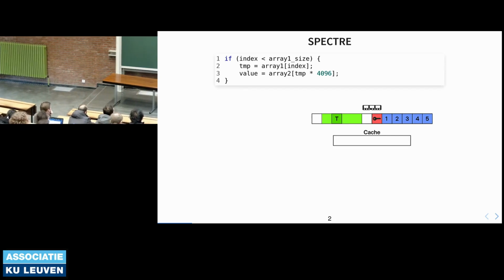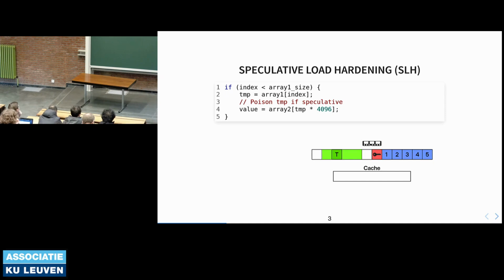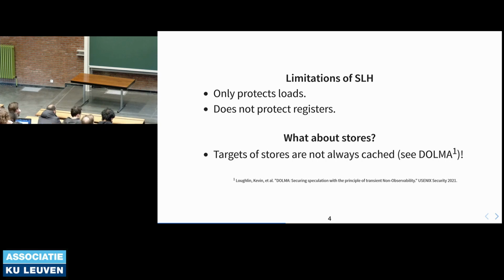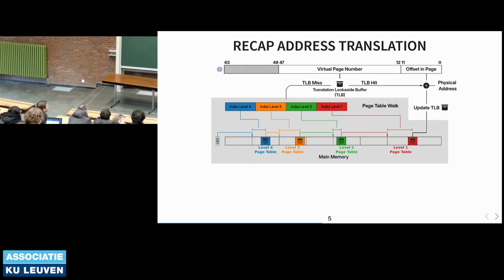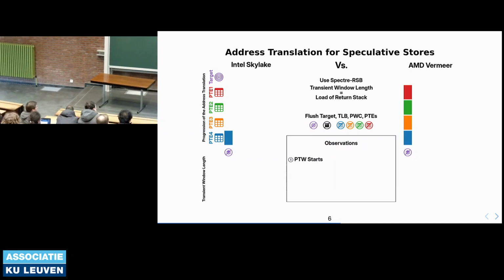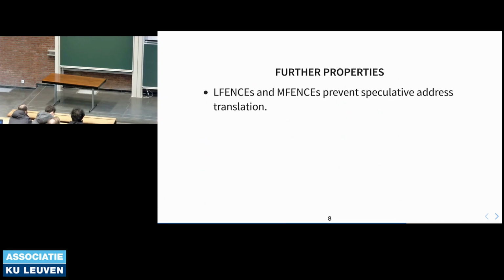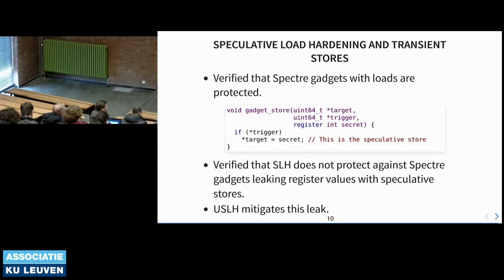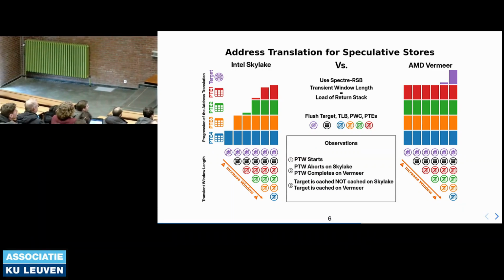uASC'26 Paper - General Store: Speculative Address Translation in x86 Processors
General Store: Speculative Address Translation in x86 Processors

Yanik Kleibrink (Technical University of Darmstadt), Anirban Chakraborty (Max Planck Institute for Security and Privacy), Yuval Yarom (Ruhr University Bochum)